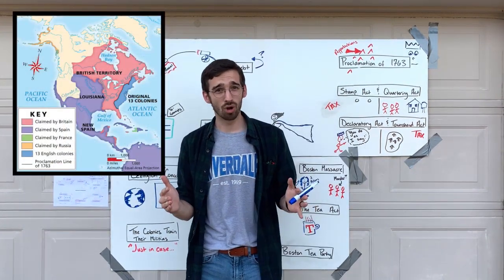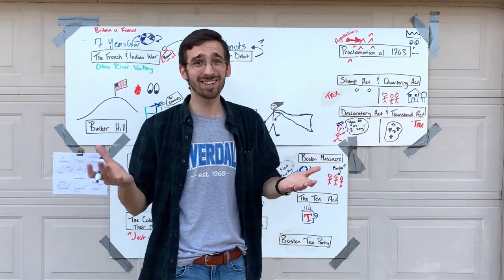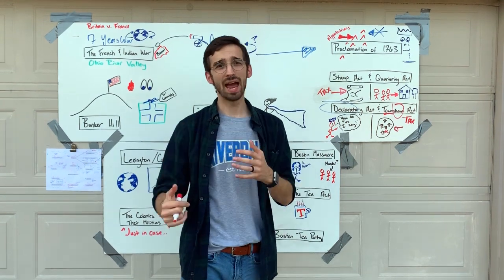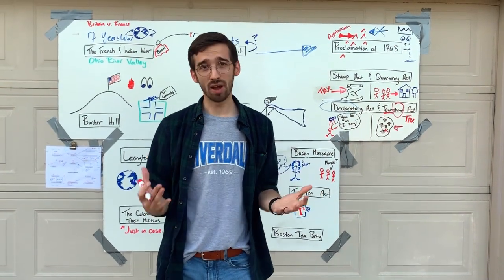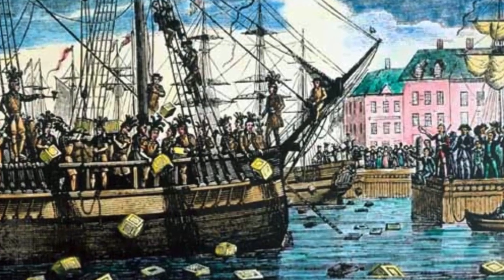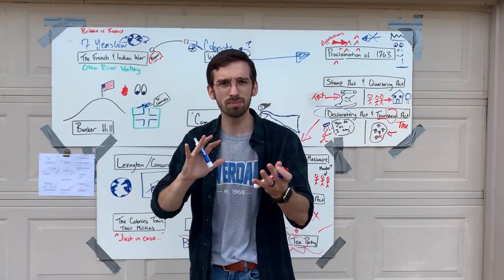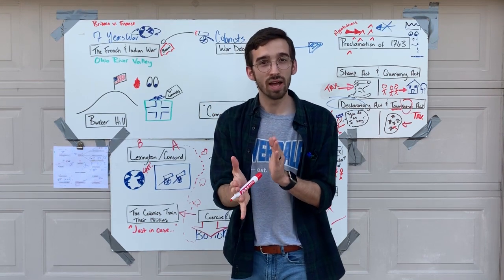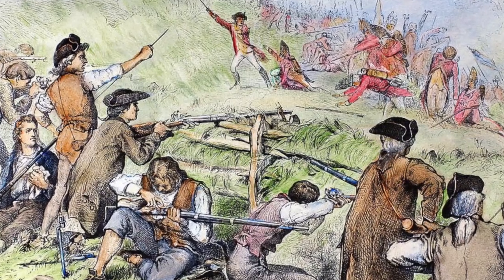John Frizzell - Lesson 2 - Road to Revolution